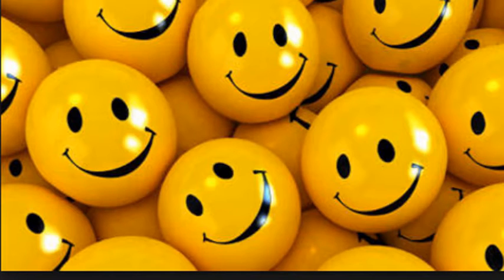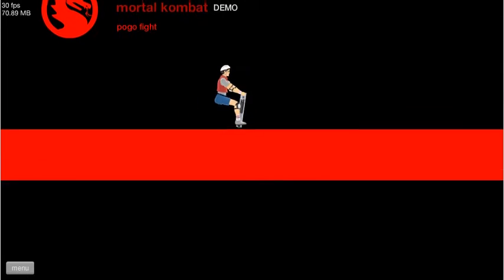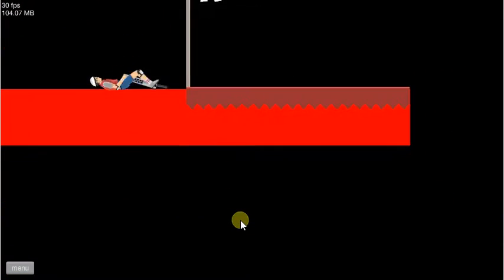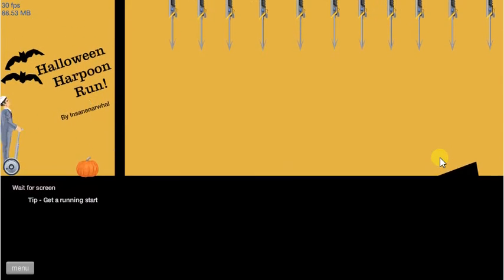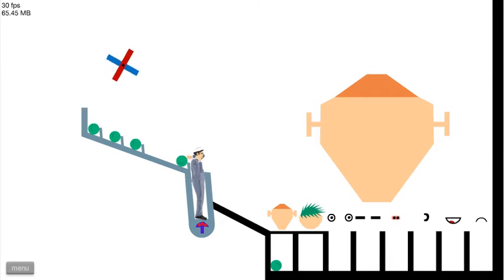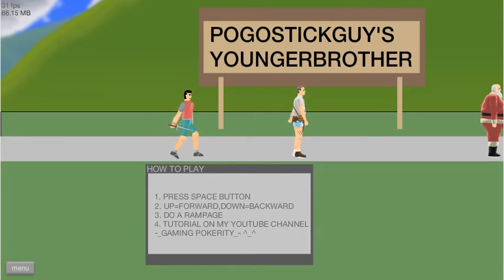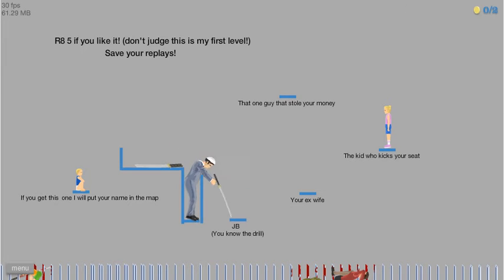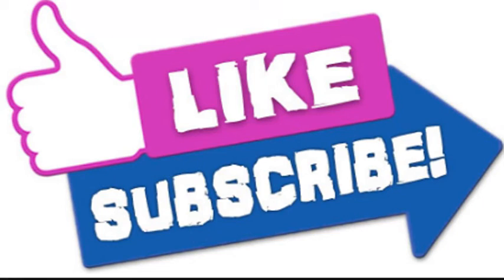MY NEW FRIEND !! ( happy wheels #6)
my new friend jack is here !! and many more games!!
dont miss the next halloween special!!!